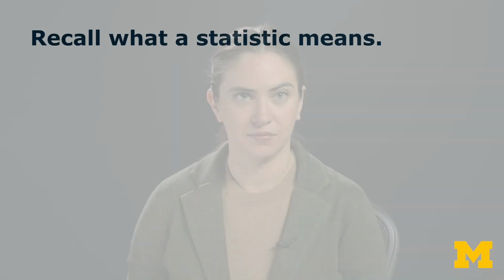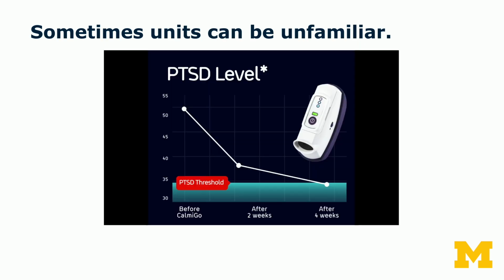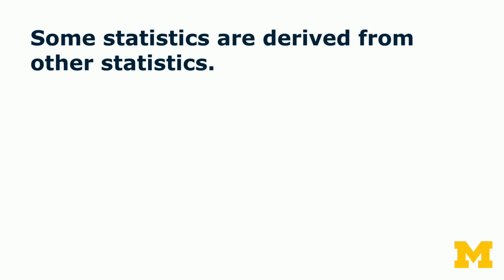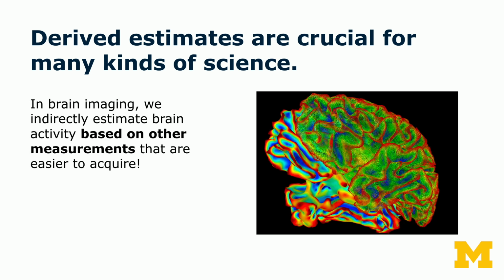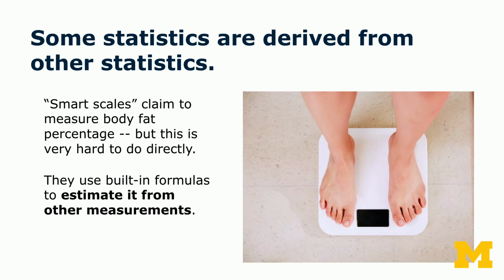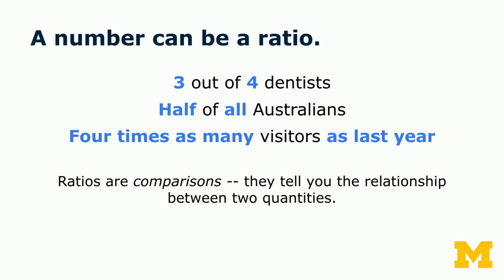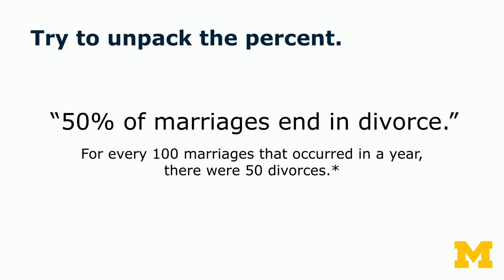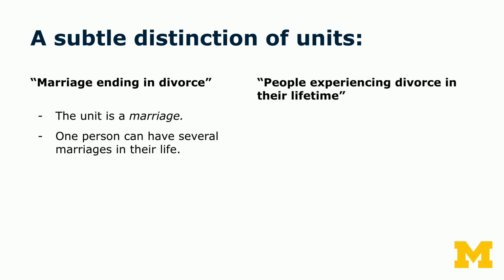Do half of marriages end in divorce? Why units matter in statistics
Statistics | Data Analysis | Media Literacy

Statistics are more than just numbers. That means it's easy to misunderstand them if you're not thinking carefully about what they represent.  Using examples from smart scales to divorce rates, this non-technical explainer will help you develop your intuition about statistical claims in your everyday life.

From Week 3 of "How to Describe Data", part of the "Understanding Data: Navigating Statistics, Science, and AI Specialization" specialization on Coursera offered by the University of Michigan.